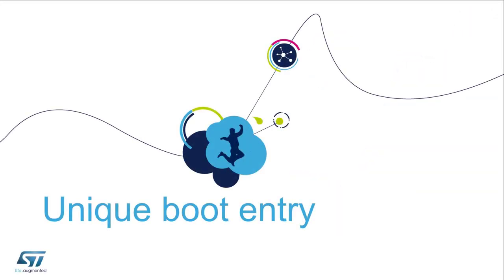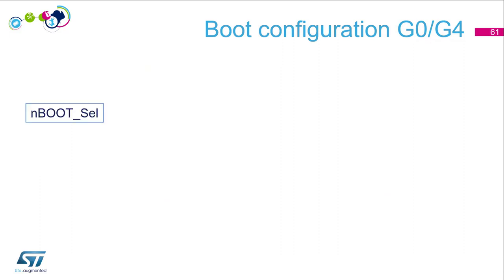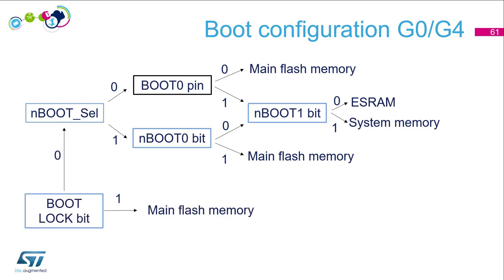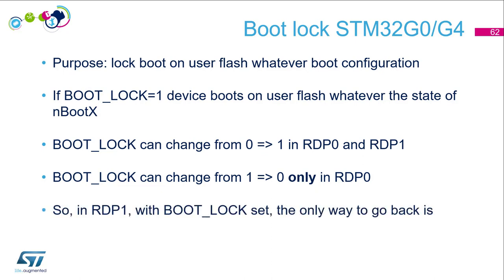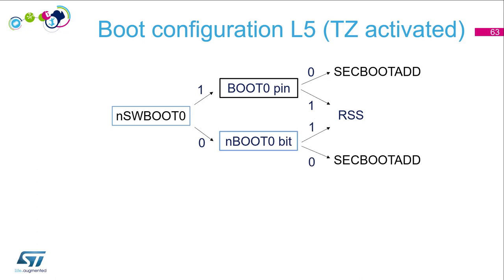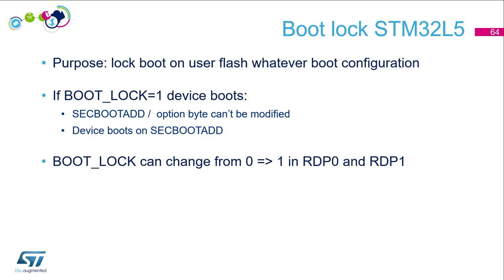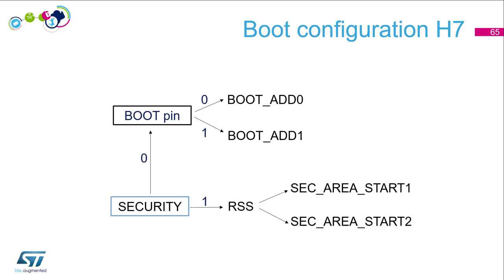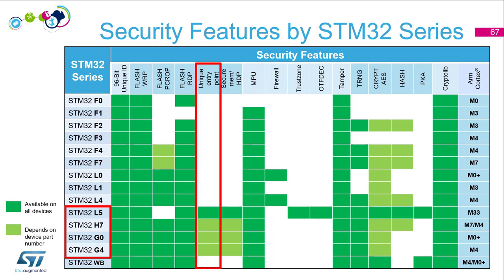Security Part3 - STM32 Security features - 10 - Unique entry point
Understand all the security blocks available across STM32 families and experience them when it’s possible.

Benefits you will take away:
• This will allow you to understand the capabilities of each STM32 family regarding security.
• This is the necessary first step in order to understand how to combine them to build your system security with STM32.